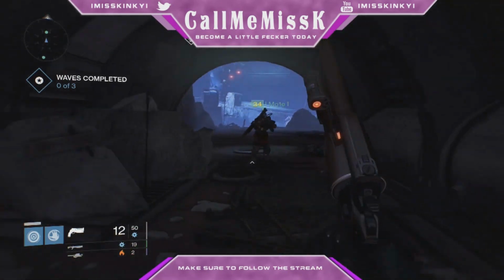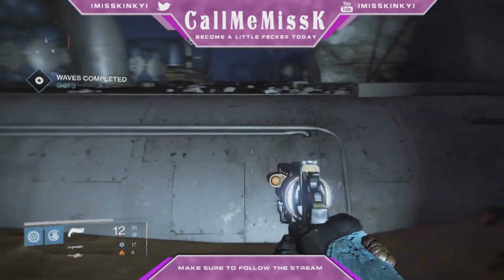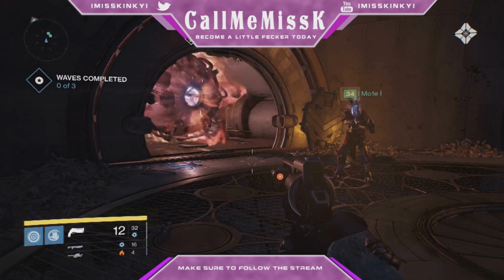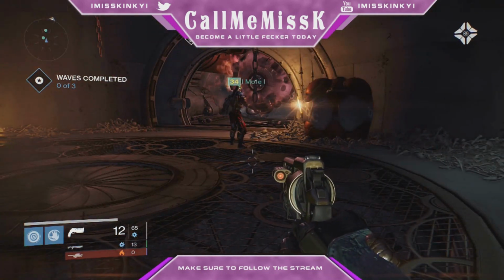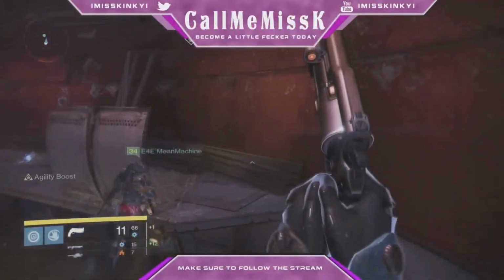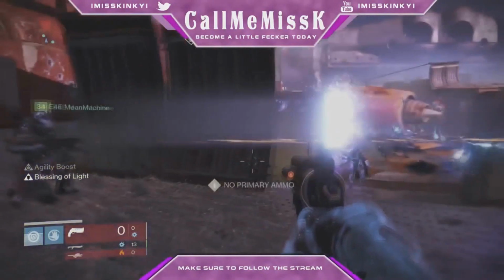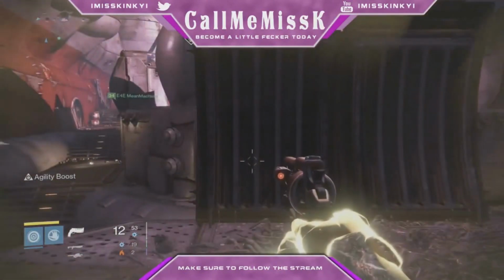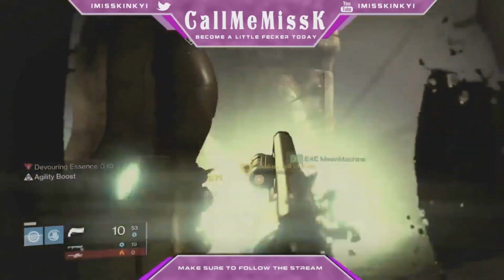Destiny - How to Beat Skolas (PoE 35)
Still need Help? Stop by the stream over on Twitch every Tuesday, Thursday and Sunday. Sometimes random streams appear to so keep watching Twitter

Facebook - Call me Miss k

Round 1 - 1:46
Round 2 - 3:24
Round 3 - 6:19
Round 4 - 9:09
Round 5 - Servitor 12:04
                   Skolas  14:40

Lot's more great content on the way soon.
You Lovely Feckers are Awesome
-Previous video-

Partnered with FullScreen If you want partnership click the link it will help you

Always happy to game with my lovely feckers.
My channel will have a variety of videos from Game plays, Funny moments, Lets plays and commentaries.
If you have any feedback please feel free to message me i will respond to all messages.